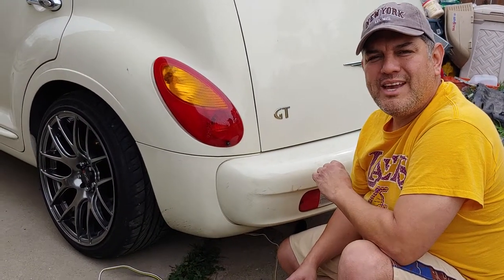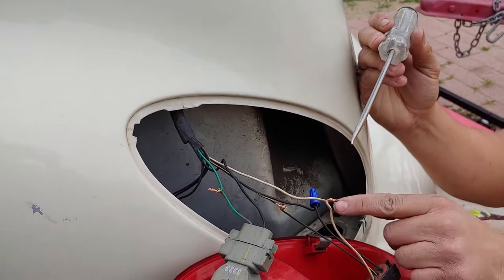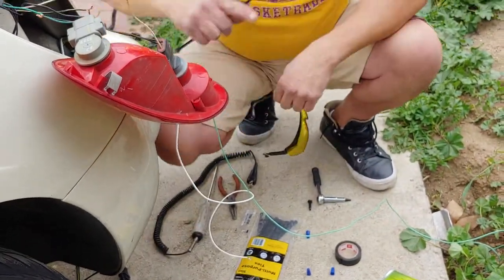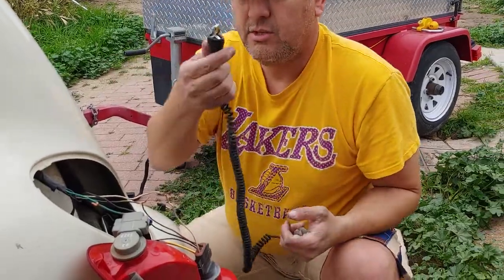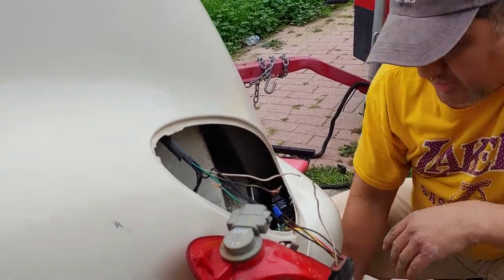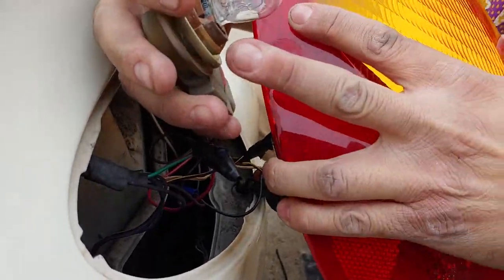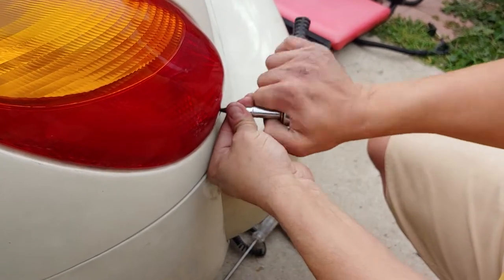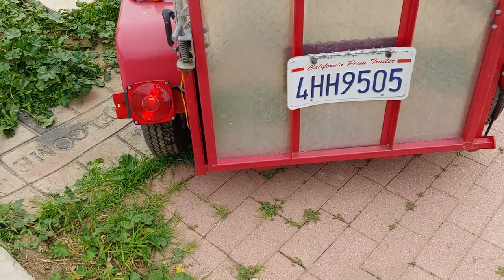How to wire your car for trailer towing/hauling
Wire your car or truck for towing a trailer.